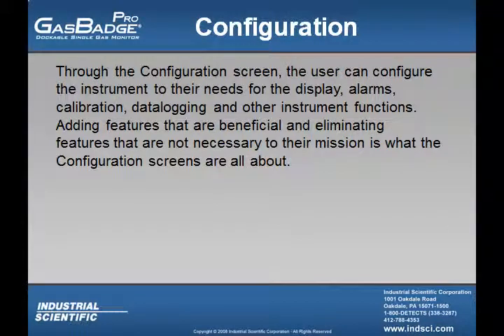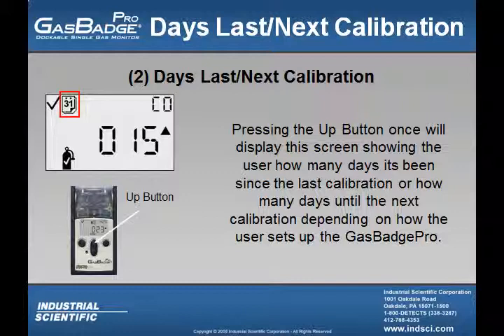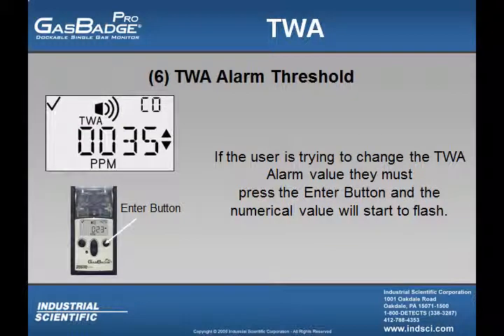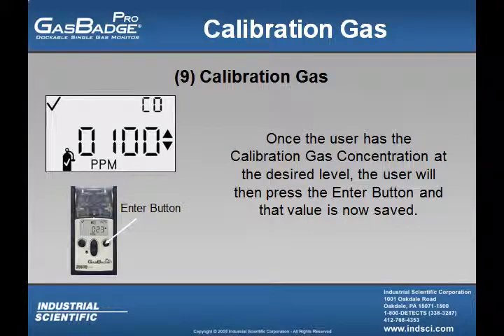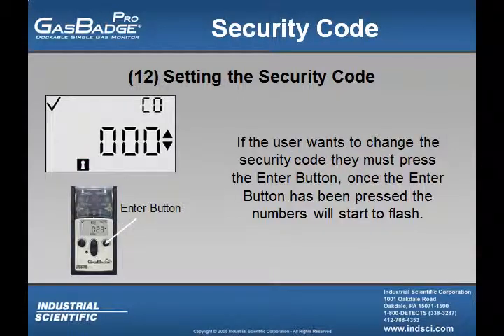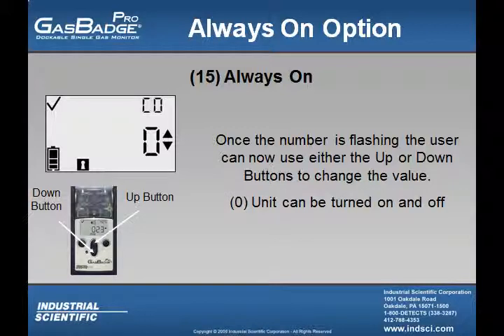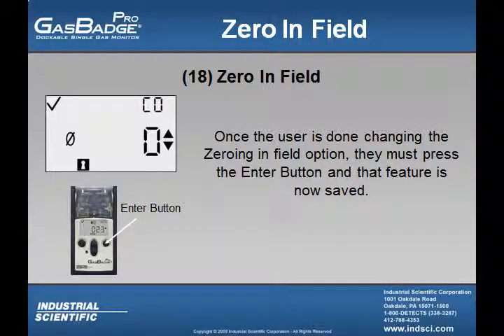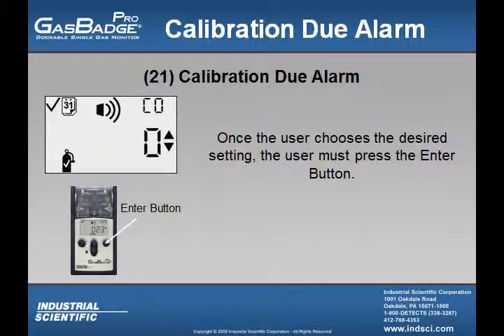6: GasBadge Pro - Configuration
The GasBadgePro On-line course is designed to familiarize users with the features, functions, operation, and maintenance of the GasBadgePro single gas monitor. There are 8 modules in this course each of which is delivered on-line and self paced for the ultimate in convenience. Each module is professionally narrated by an Industrial Scientific Trainer and features embedded video clips for operational clarity.